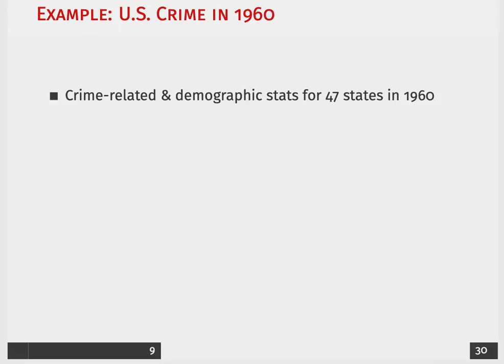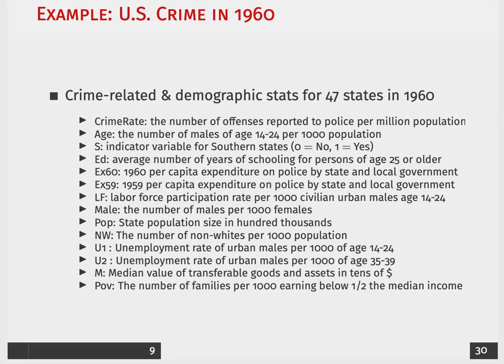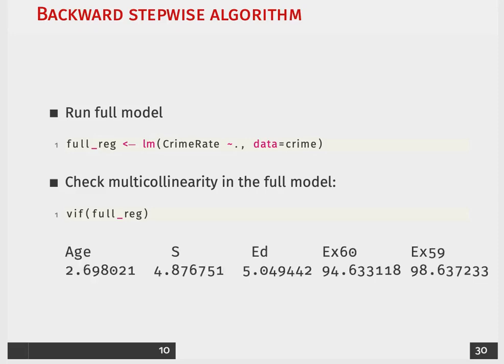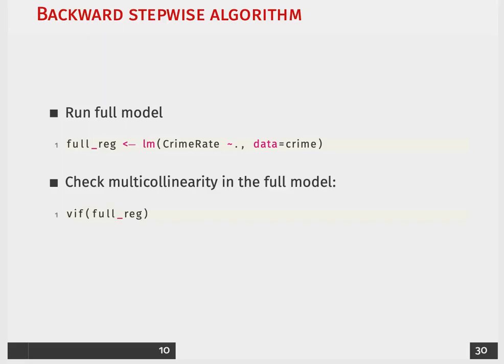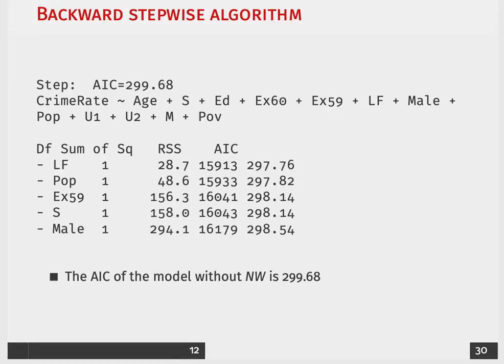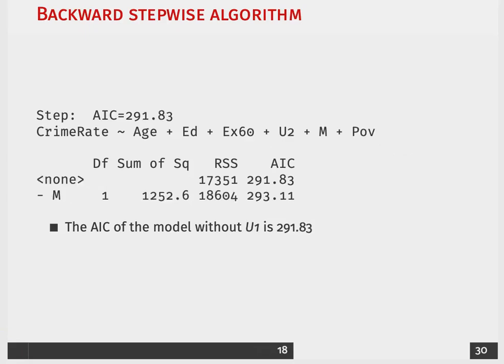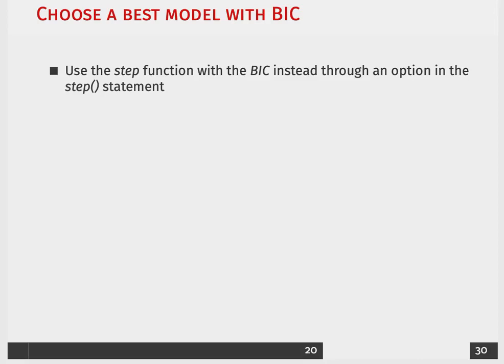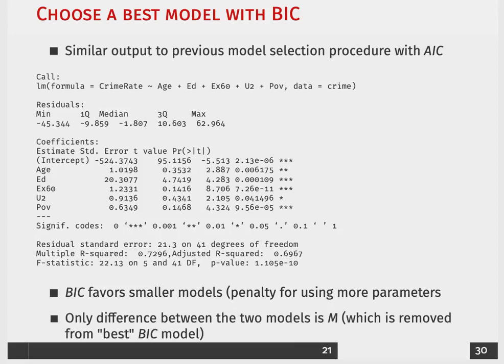Week 7, Lecture 13, Part 4: Example Using Backward Selection